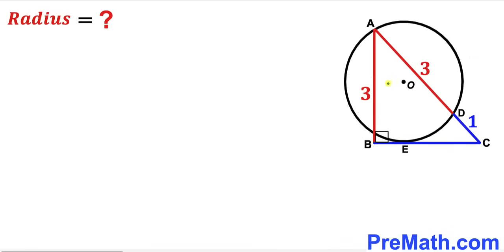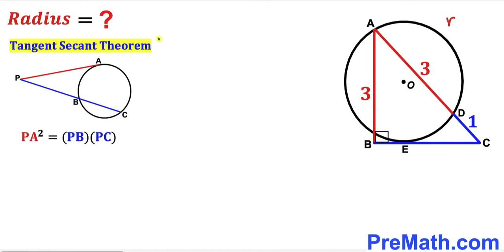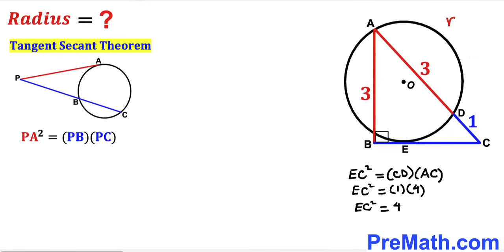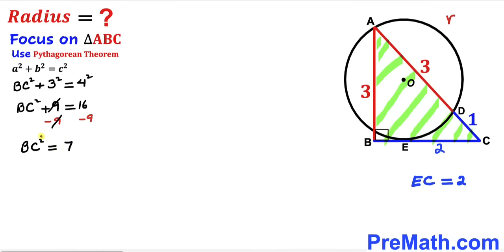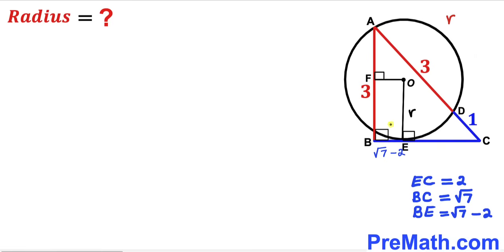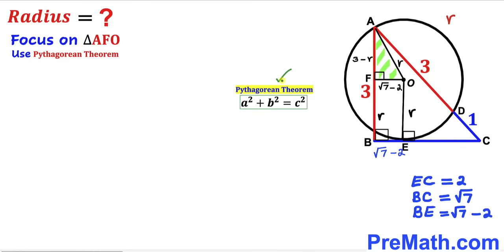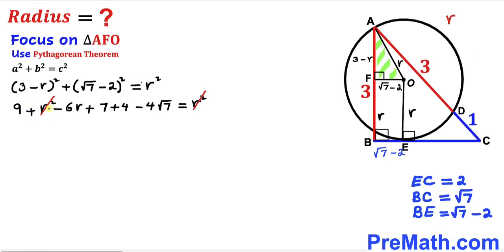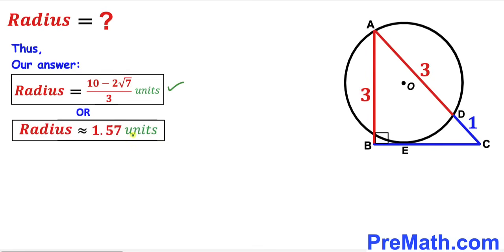Can you find the Radius of the Circle? | (Right Triangle)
Learn how to find the Radius of the Circle. Important Geometry skills are also explained: Pythagorean Theorem; tangent secant theorem; circle theorem. Step-by-step tutorial by PreMath.com

blackpenredpen
math olympics
olympiad exam
math olympiada
British Math Olympiad
olympics math
olympics mathematics
Number Theory
mathcounts
math at work
Pre Math
Olympiad Mathematics
Olympiad Question
Find Area of the Shaded Triangle
Geometry
Geometry math
Geometry skills
Right triangles
Exterior Angle Theorem
pythagorean theorem
Isosceles Triangles
Area of the Triangle Formula
Competitive exams
Competitive exam
Pythagorean Theorem
Square
Diagonal
Congruent Triangles
coolmath
my maths
mathpapa
mymaths
cymath
sumdog
multiplication
ixl math
deltamath
reflex math
math genie
math way